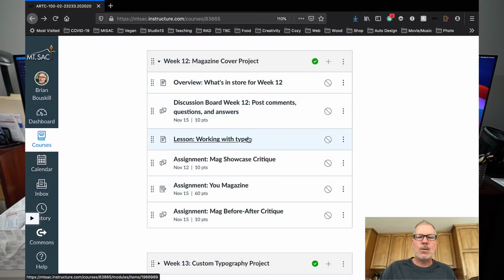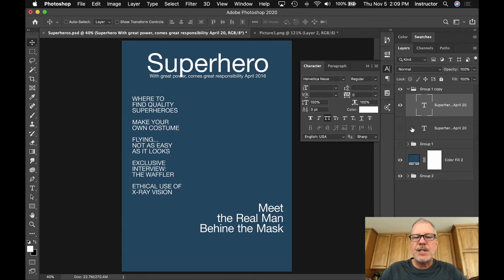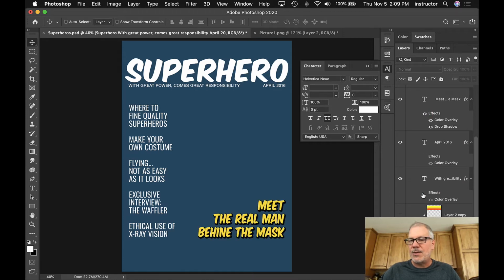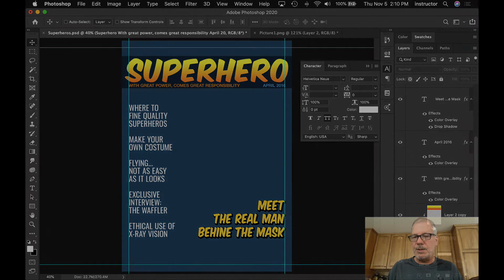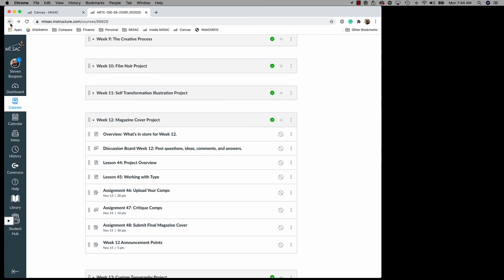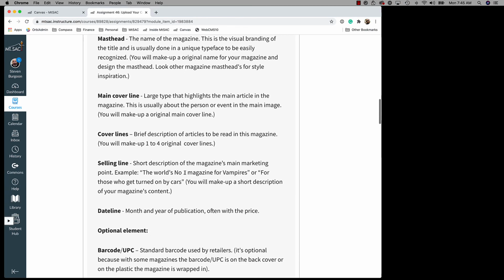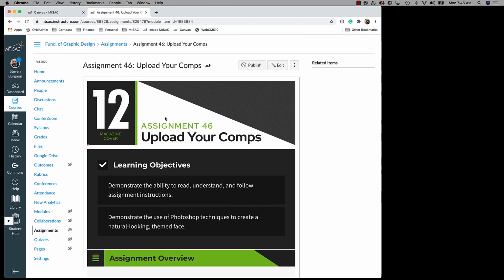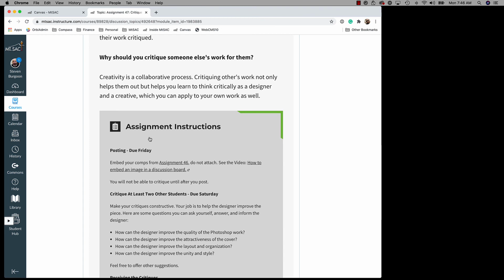Week 14 Overview - Magazine Cover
ARTC100 - Fundamentals of Graphic Design